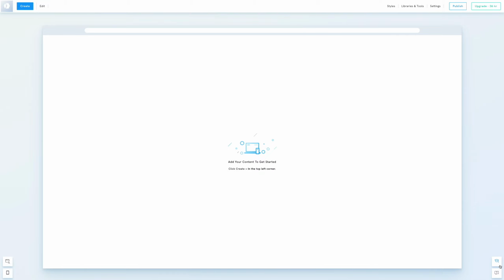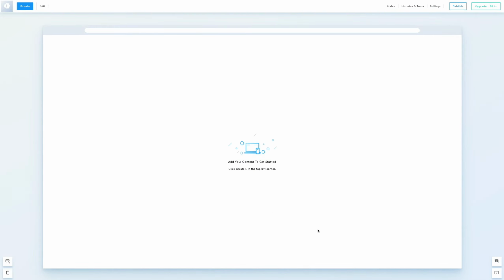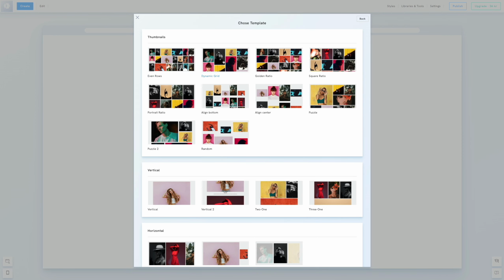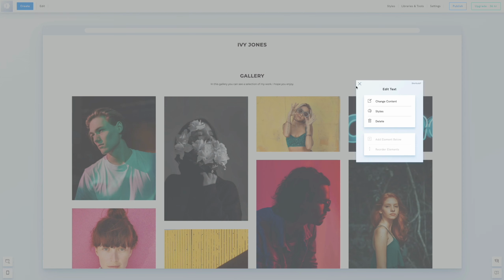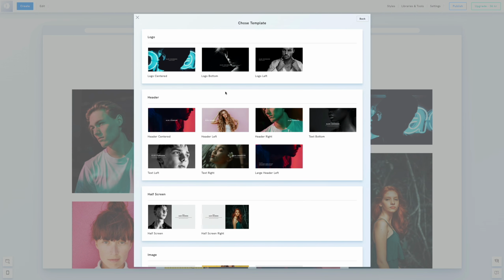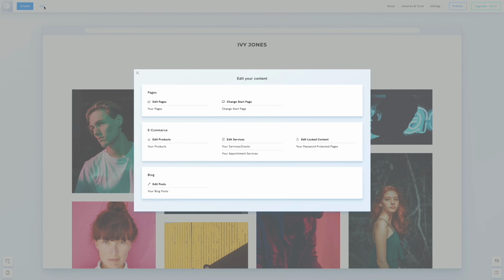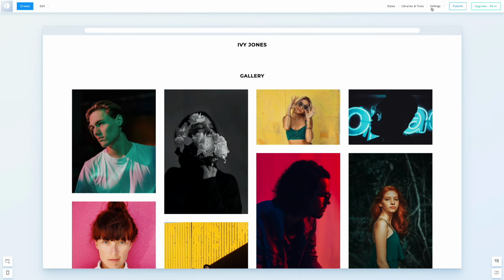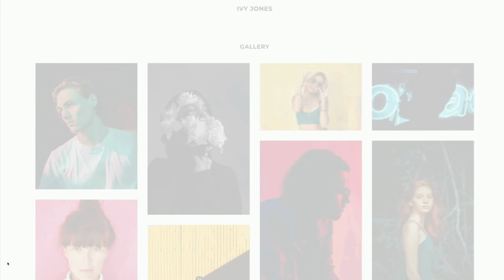Navigating the Portfoliobox Admin Panel: A Comprehensive Guide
This video provides a detailed overview of the functionalities and features of the Portfoliobox Admin Panel. We'll guide you through creating a page, adding sections, and understanding different elements. Then, we'll navigate through the various tabs of the admin panel.